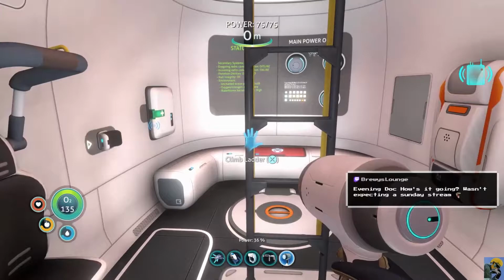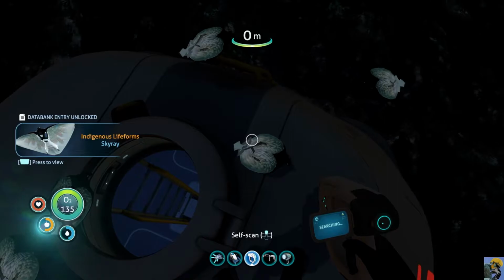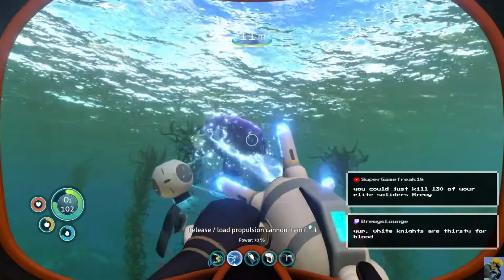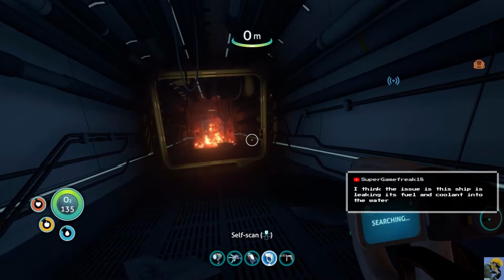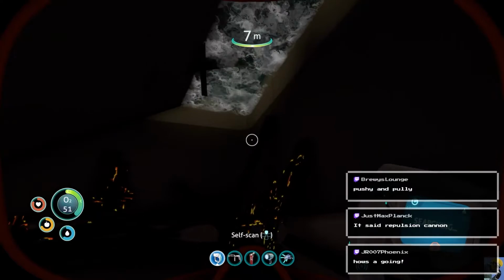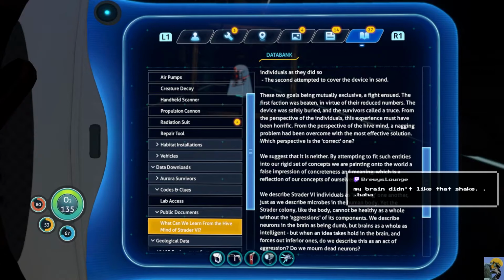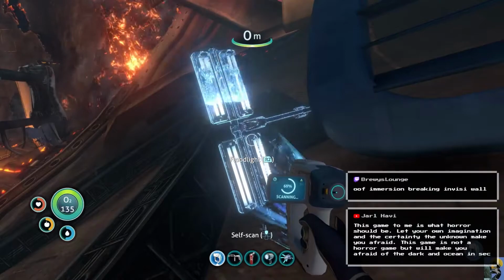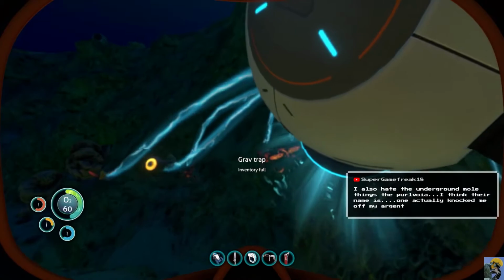SUBNAUTICA | Let's Play in 2021 | First Time Playthrough | Episode 4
Let's Play Subnautica on the PS5 here in 2021 for the first time! I have heard nothing but good things about this game and am super excited to finally get my feet (body) wet and get beyond the first hour of this game! I did a poll on the channel to see what game people wanted most and this game won! So here we are! Please enjoy my clueless attempts to survive this aquatic nightmare :) No spoilers as I explore the world and the story in earnest for the first time!

Intro: Morning Stroll - Mark Sims